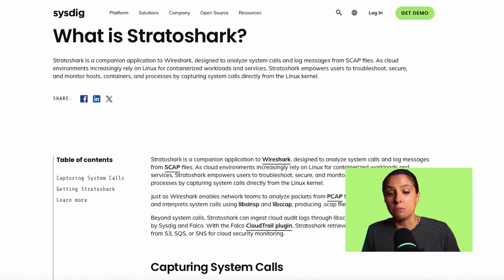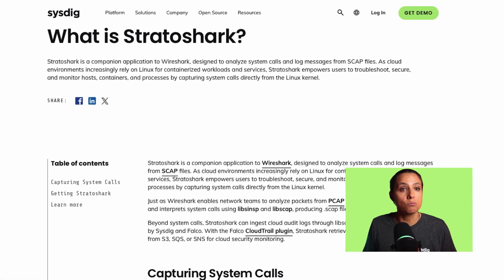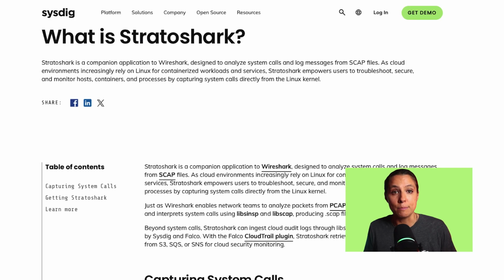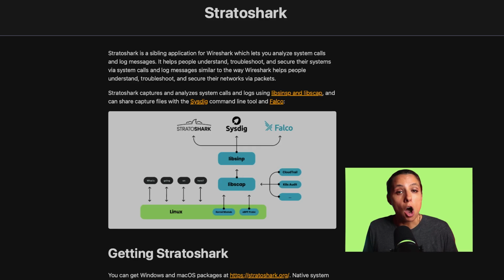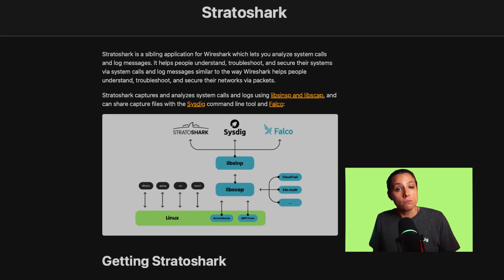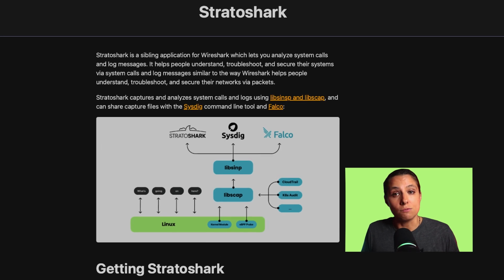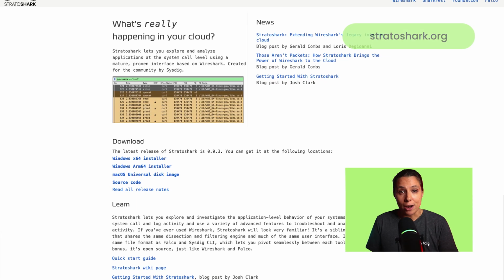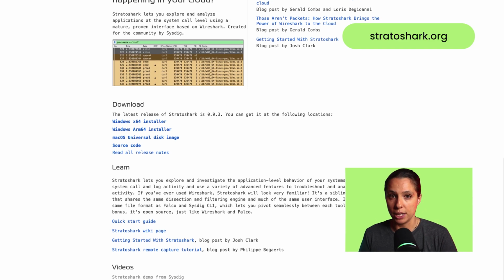Stratoshark Explained: Wireshark for System Calls, Containers & Cloud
What if you could analyze system calls, containers, and cloud workloads the same way you analyze packets in Wireshark?
That’s exactly what Stratoshark does — deep visibility into hosts, containers, and cloud activity.

Stratoshark is an open source analysis tool that brings the Wireshark-style workflow to system calls, containers, hosts, and cloud audit events.

Instead of only inspecting network packets, Stratoshark lets you:

- Capture and analyze system calls
- Investigate process execution, file access, and container behavior
- Correlate host activity with cloud audit logs
- Apply familiar filtering, dissecting, and investigation workflows

Chapters:

00:00 Intro
00:31 What Stratoshark is and why it exists
01:21 How it fills the visibility gap in cloud-native environments
02:20 How Stratoshark captures and analyzes system calls
03:48 Real-world use cases for troubleshooting, incident response, and forensics (DevOps, SecOps, IR, platform engineers)
04:49 How to get started with Stratoshark
05:18 Best practices and common challenges

If you already use Wireshark, Stratoshark lets you reuse those skills — but apply them to modern workloads like Kubernetes, containers, and cloud hosts.